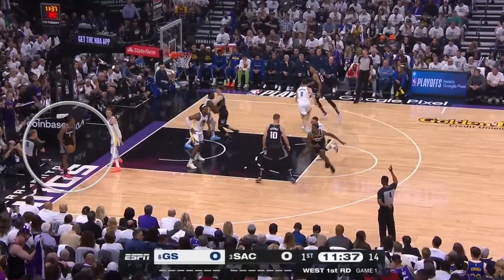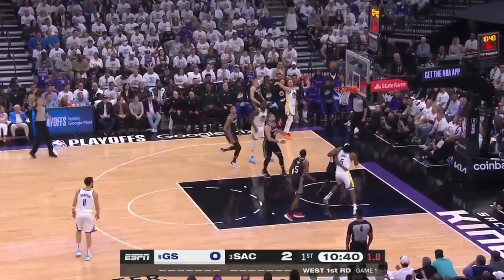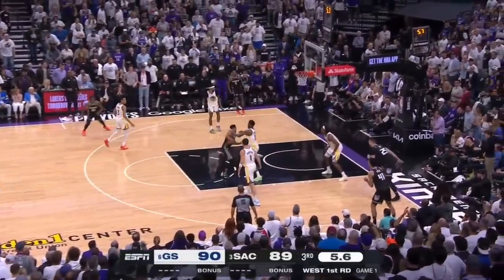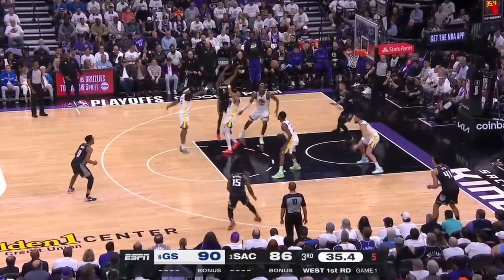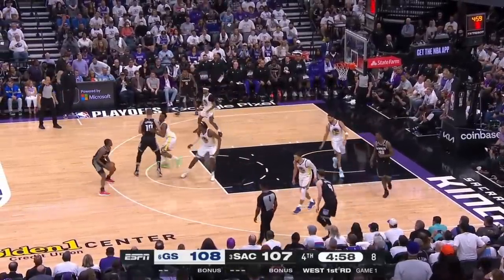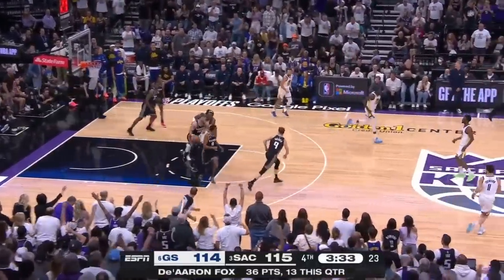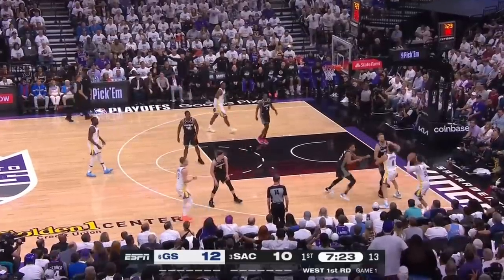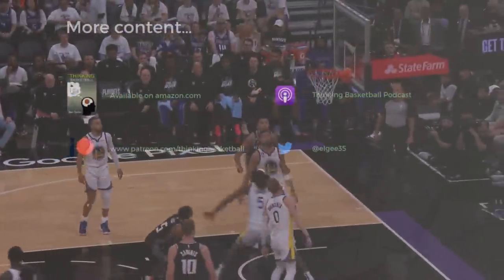Yes, this offense works in the playoffs!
First it was "jump shooting teams can't win." Now there are questions about the Kings fast-paced attack and relative inexperience. This detailed film breakdown & scouting report breaks down the classic Game 1 of the Kings-Warriors Western Conference playoffs, exploring how pace, movement, screening, shooting and dribble hand-off attacks are so difficult to stop, even in the playoffs.